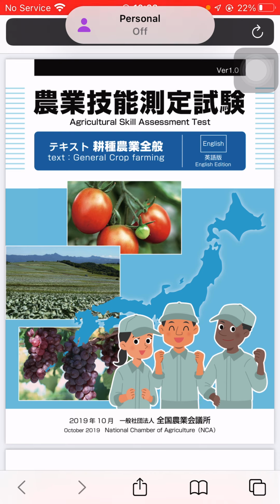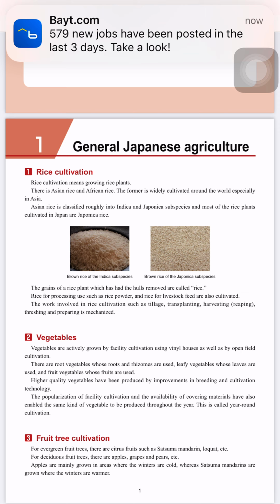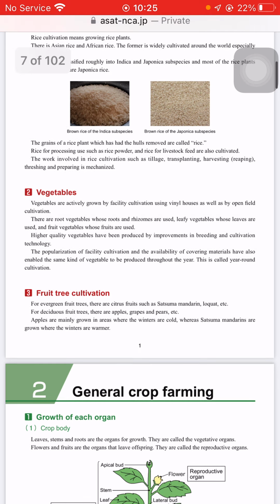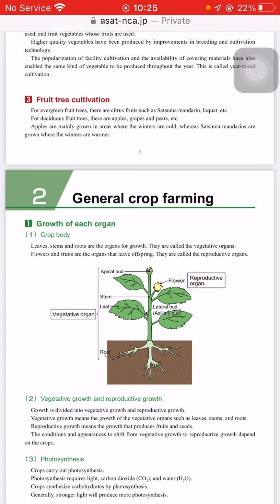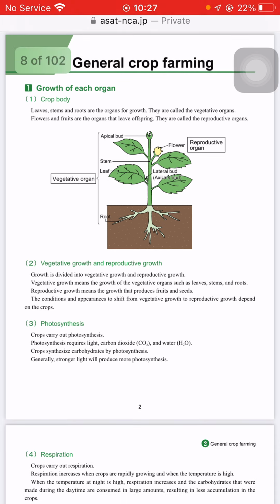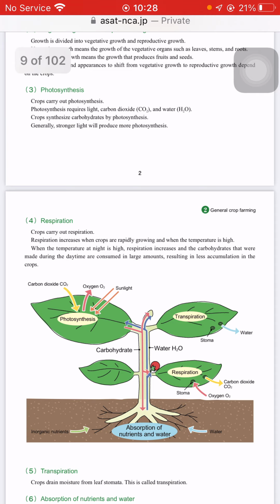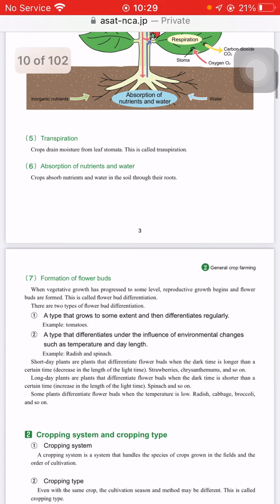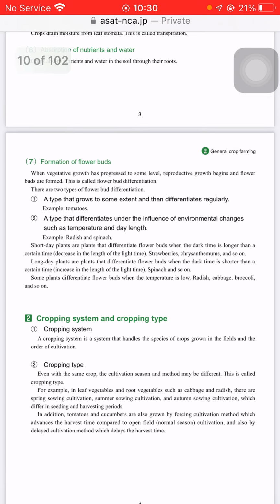General crop farming ||agriculture skill accessment test || ssw japan exam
Here some text for ssw japan exam